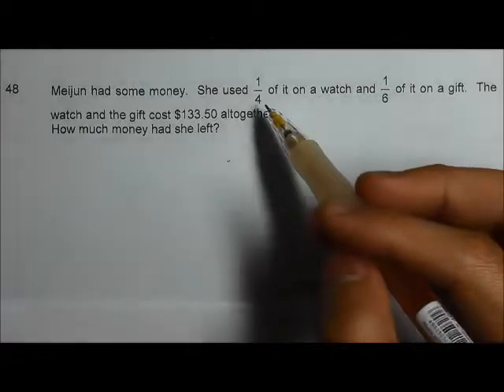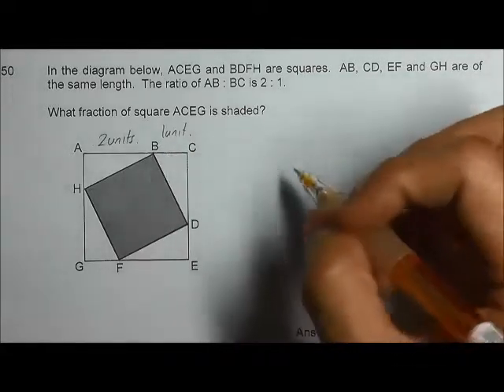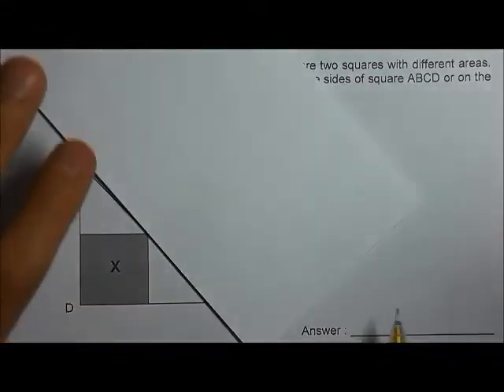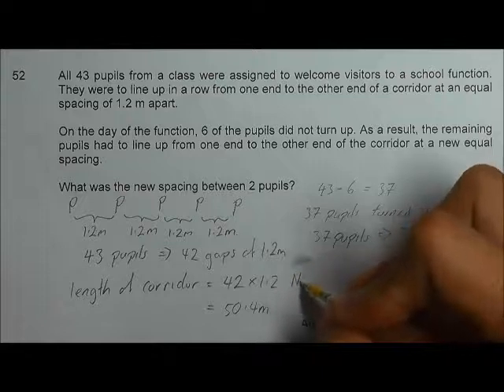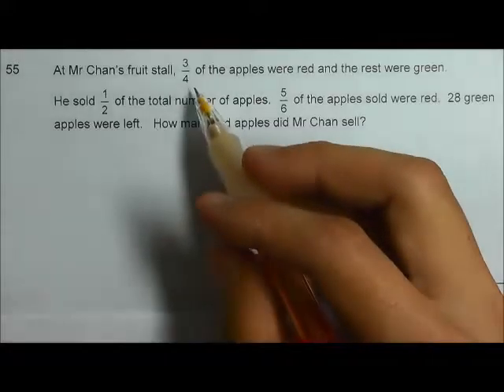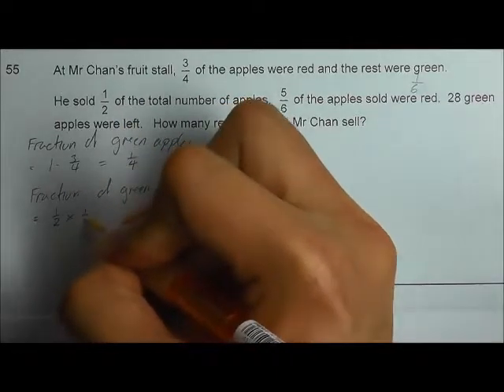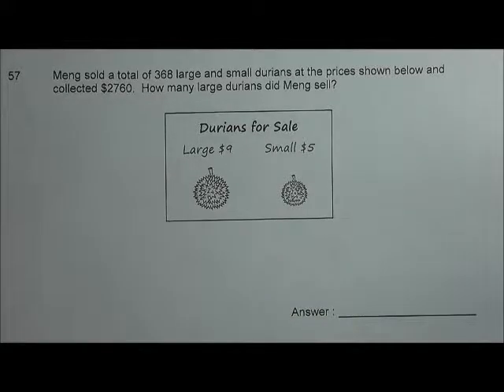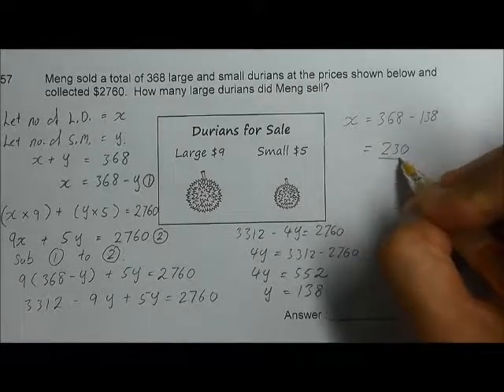PSLE Maths 2009-2013 Solution Numbers Q48 to 57